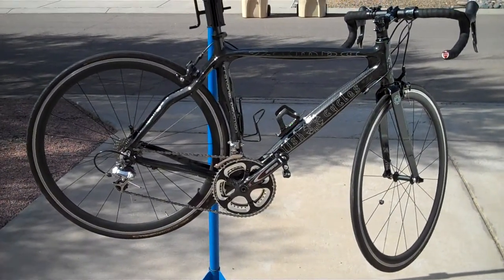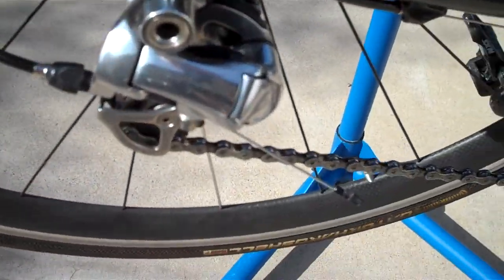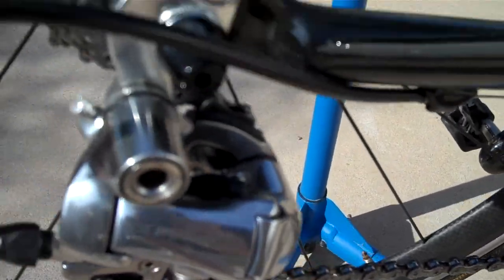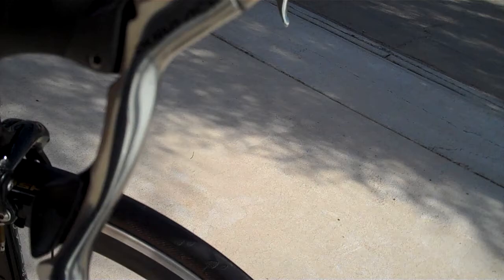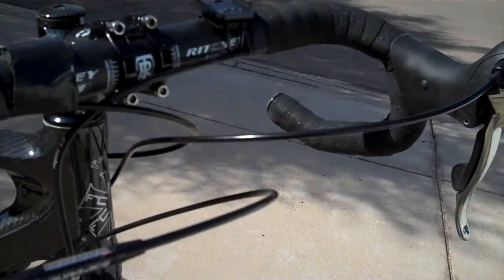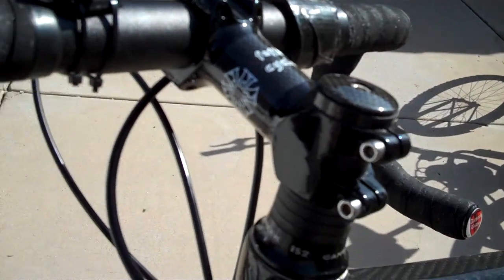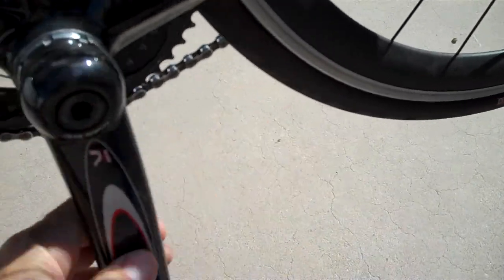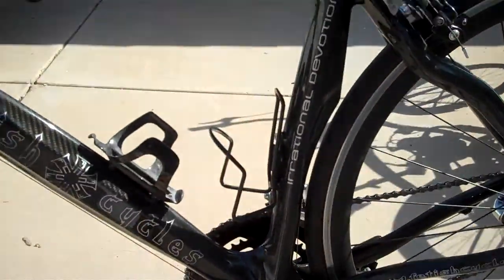Fetish carbon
Fetish carbon with Durace compo group